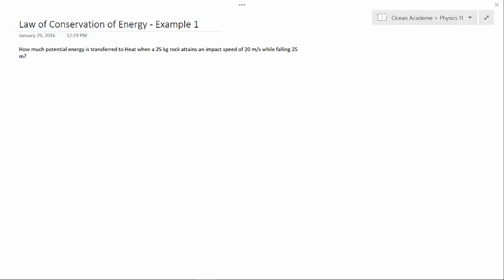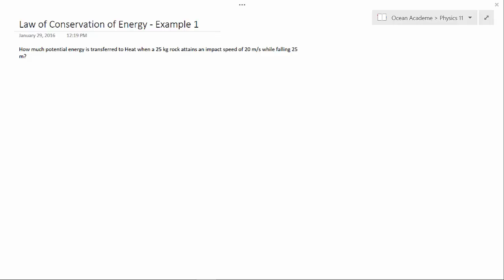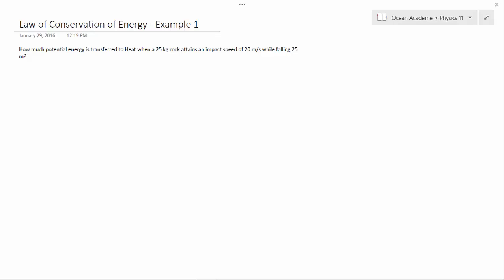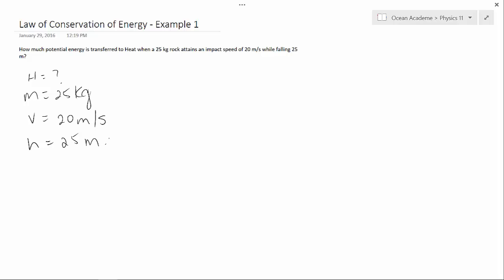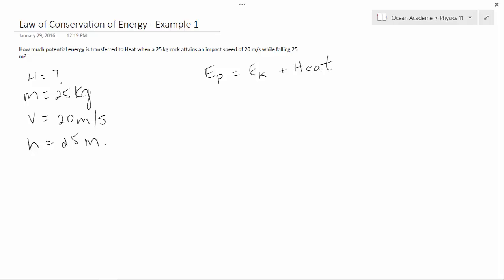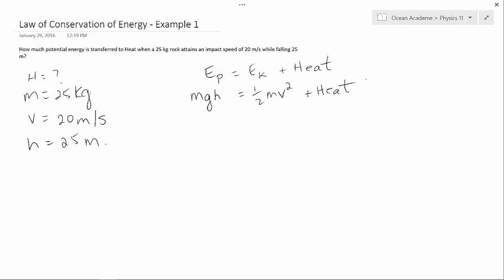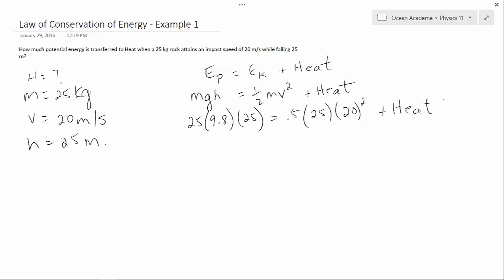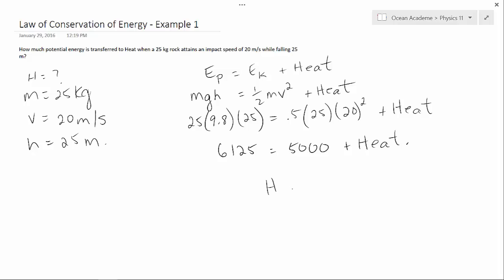Physics 11 - Law of Conservation of Energy - Example 1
Finding the amount of heat transferred